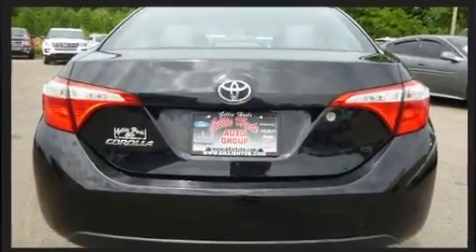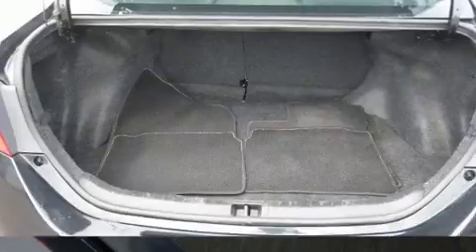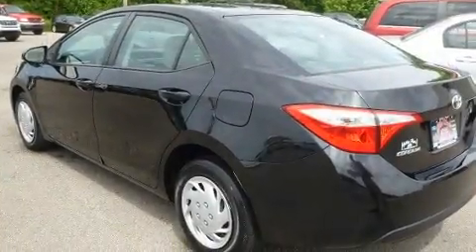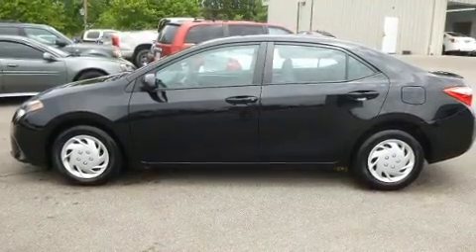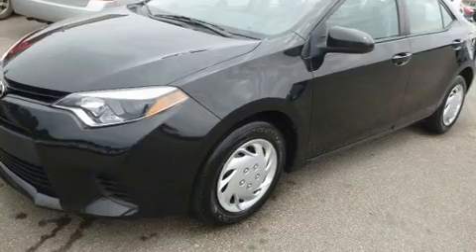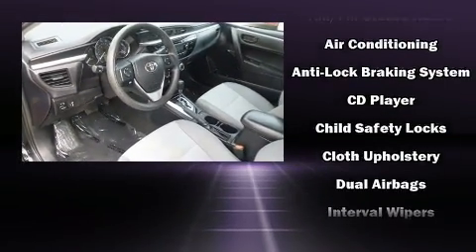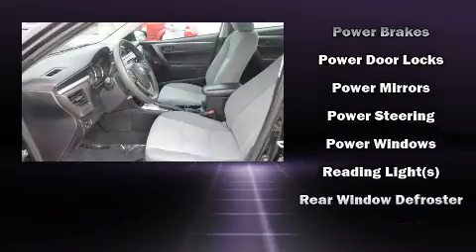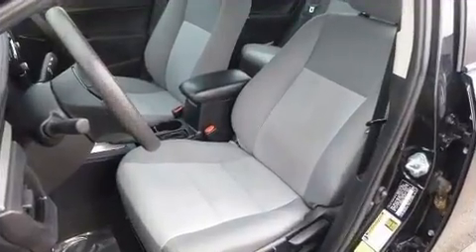2015 Toyota Corolla L in Glasgow, KY 42141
The 2015 Toyota Corolla. This 4 door, 5 passenger sedan still has fewer than 60,000 miles! It features a front-wheel-drive platform, an automatic transmission, and a 1.8 liter 4 cylinder engine. Top features include a split folding rear seat, delay-off headlights, 1-touch window functionality, a trip computer, an outside temperature display, telescoping steering wheel, power windows, and more. Audio features include a CD player with MP3 capability, and 4 speakers, providing excellent sound throughout the cabin. Toyota also prioritized safety and security by including: dual front impact airbags with occupant sensing airbag, head curtain airbags, traction control, brake assist, ignition disabling, and ABS brakes. Electronic stability control ensures solid grip atop the road surface, no matter how challenging the driving conditions. Our aim is to provide our customers with the best prices and service at all times. Stop by our dealership or give us a call for more information.